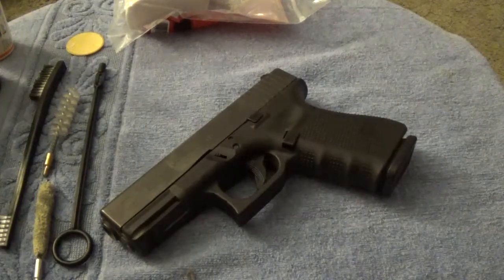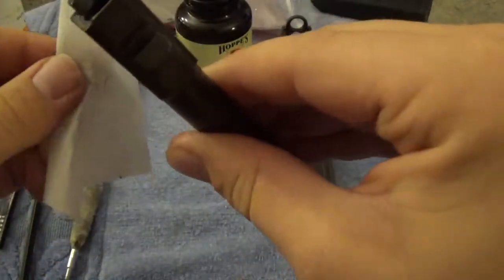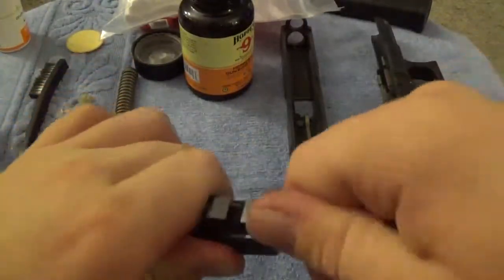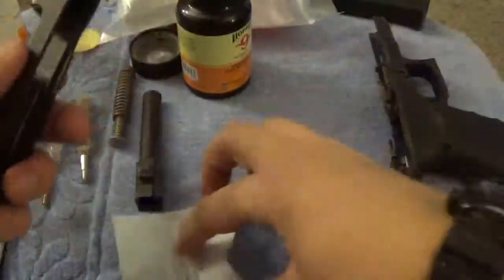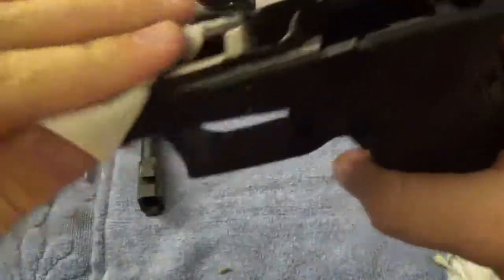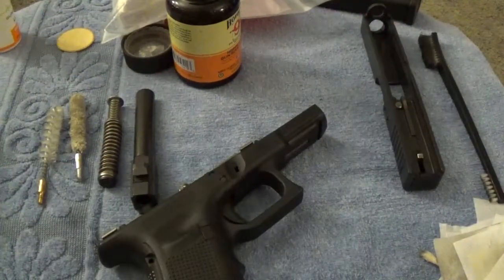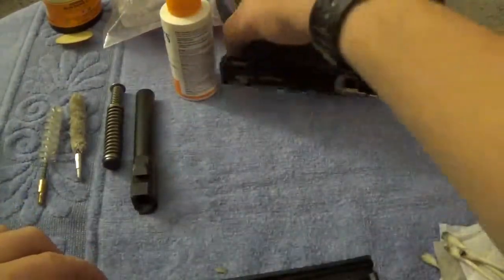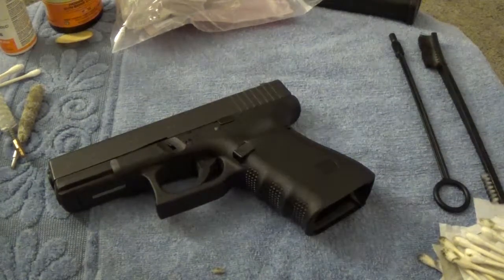Cleaning My Glock 19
This is  a simple tutorial on how to clean a Glock 19. This tutorial can be used to clean most guns of similar design.

Hope everyone enjoys the video and let me know what else you would like to see in the future. Hope everyone has a great day and we will see you soon.